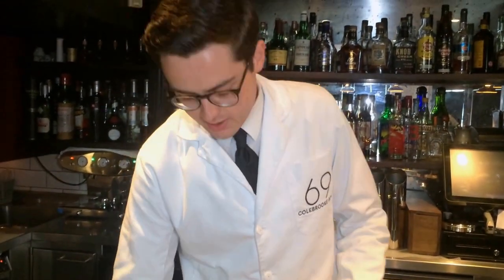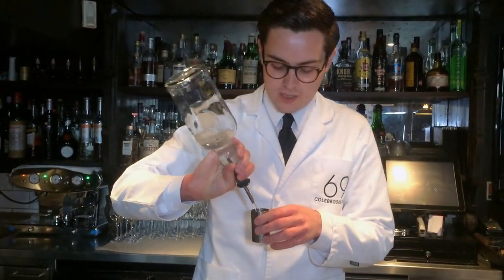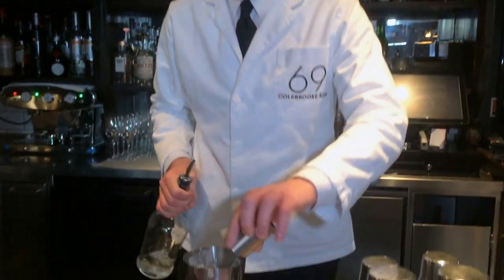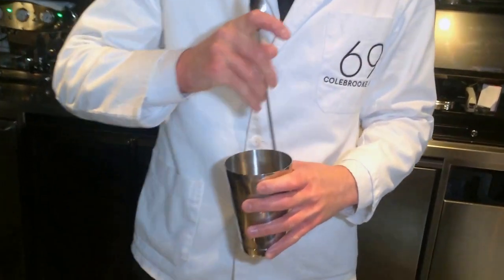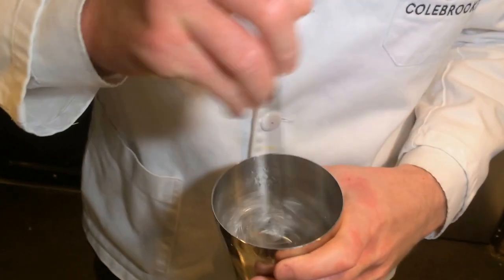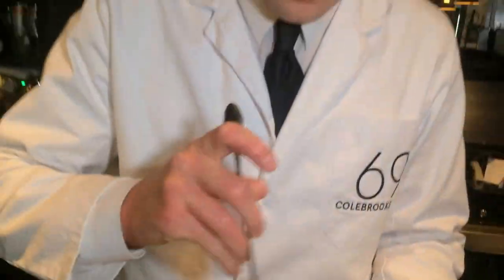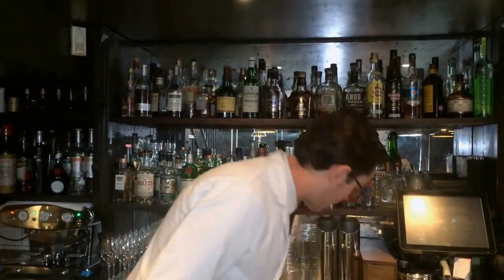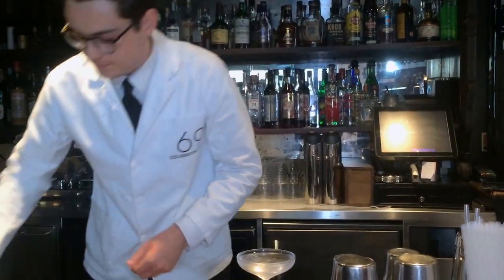Daniel Schofield from 69 Colebrook Row (London) : Manhattan Steel Corp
Daniel Schofield from 69 Colebrook Row makes for us his twist on a Manhattan, the Manhattan Steel Corp